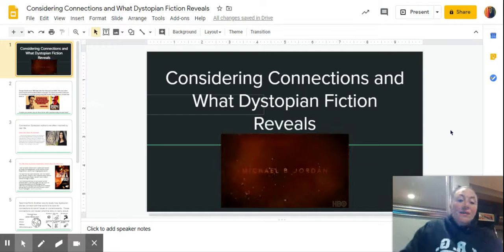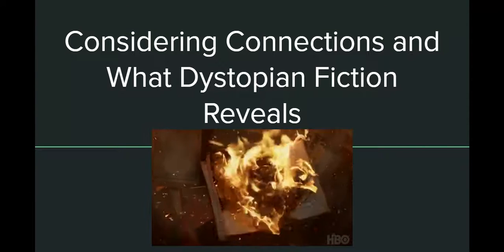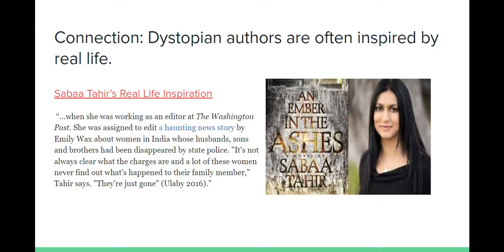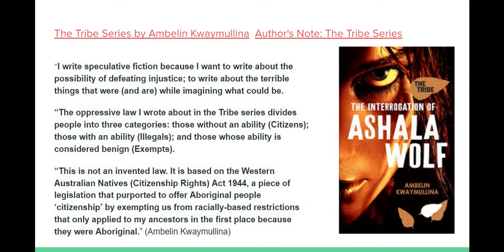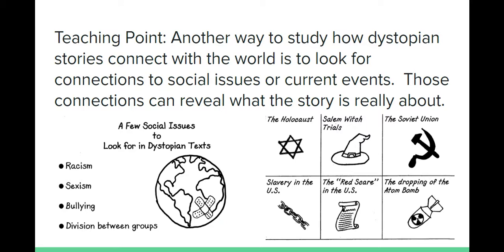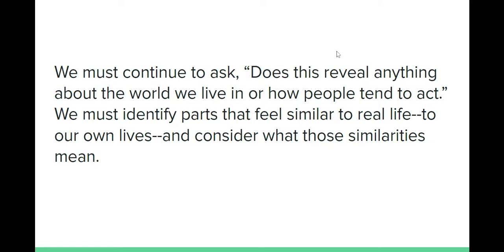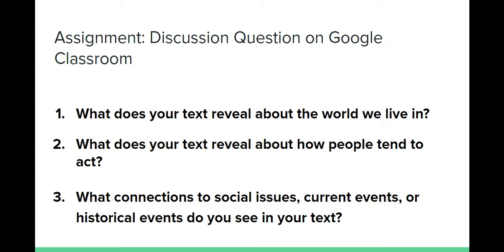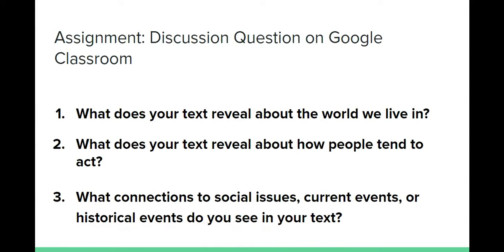Considering Connections and What Dystopian Fiction Reveals - Google Slides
Considering Connections and What Dystopian Fiction Reveals